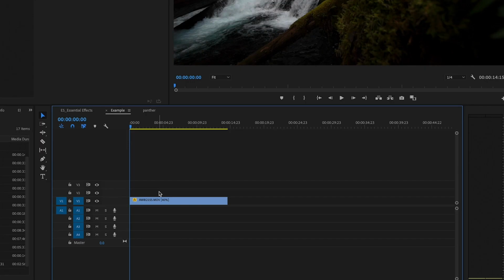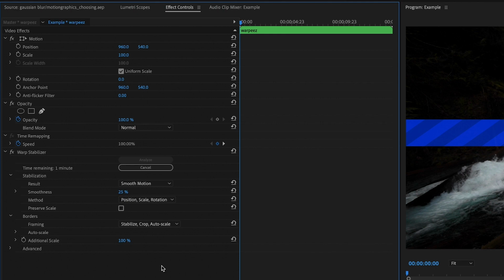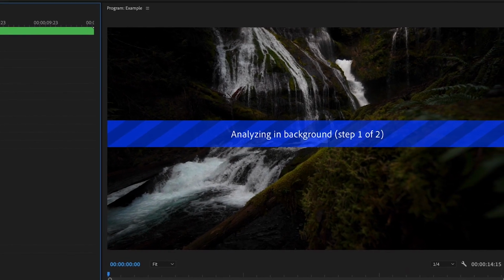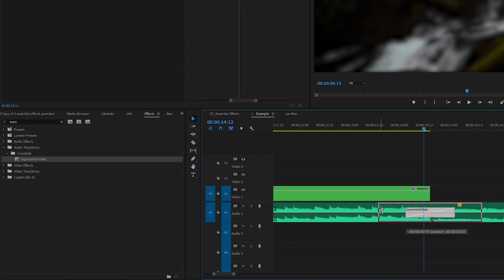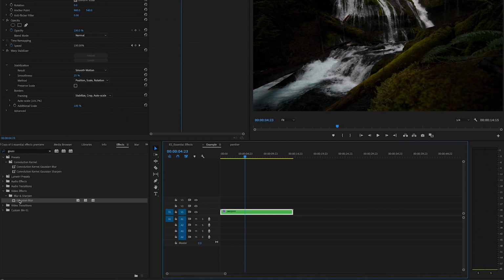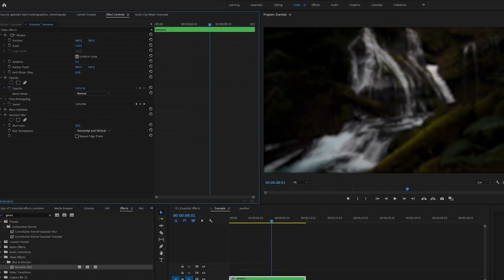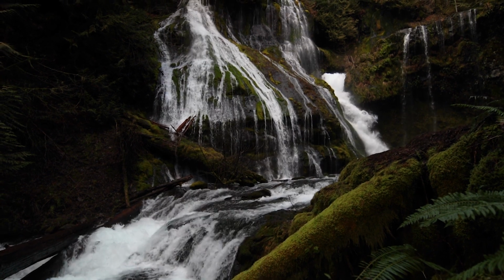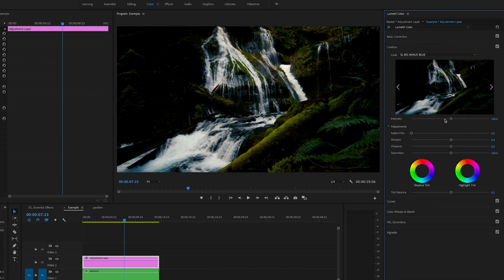5 Essential Effects in Premiere Pro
Looking for simple Premiere Pro effects that you can use over and over again in infinite ways? Join Dean Rojas in this episode of Creator's Lab, where he shares his 5 go-to effects for making his videos look more pro! Try our music

Creator's Lab is a series produced by Epidemic Sound that aims to support the online creator community with valuable how-to and tutorial videos, which will cover everything related to video and photography production.